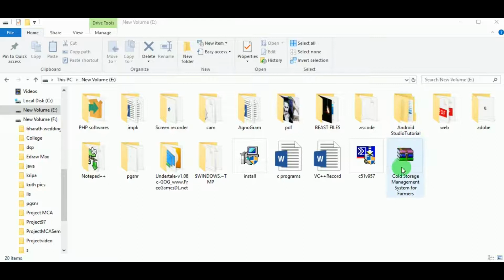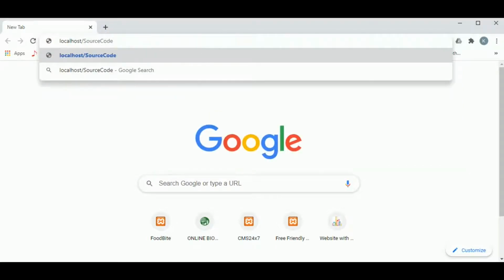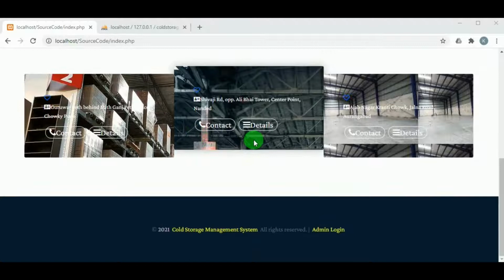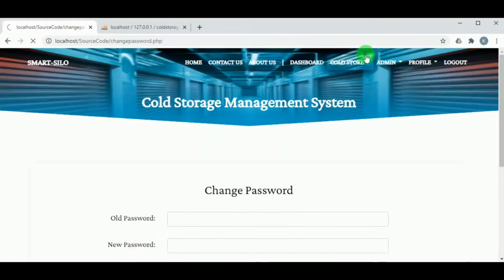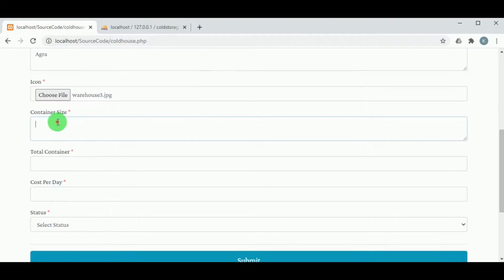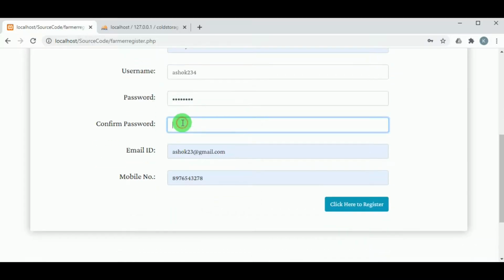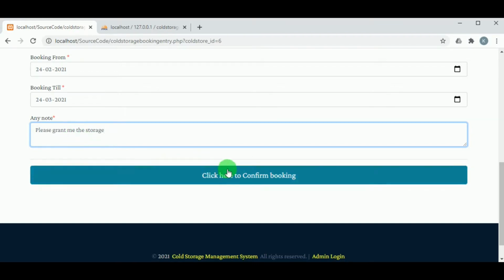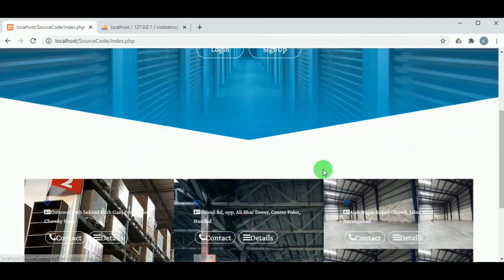Cold Storage of Agricultural Products developed in PHP & MySQL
Cold Storage Management System is tailor made special setup for Cold Storage & Ware housing industries for farmers. It provides complete computerization system.